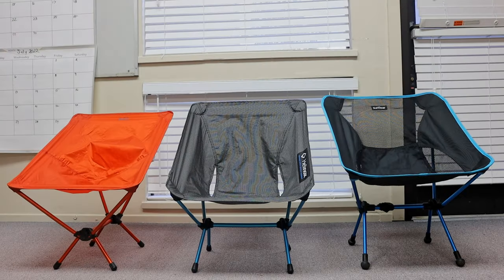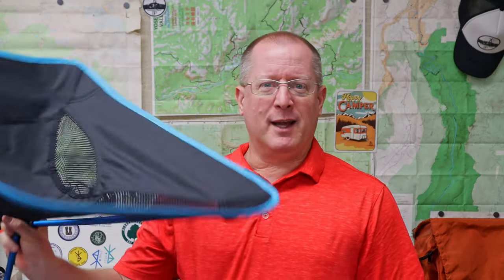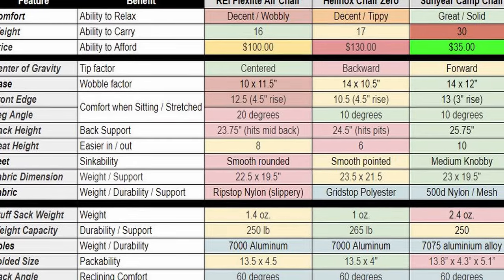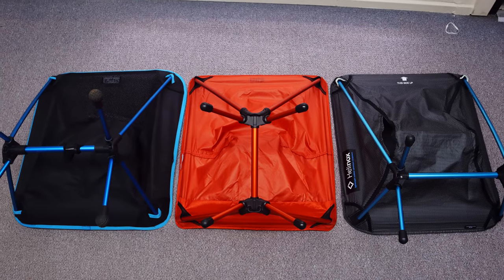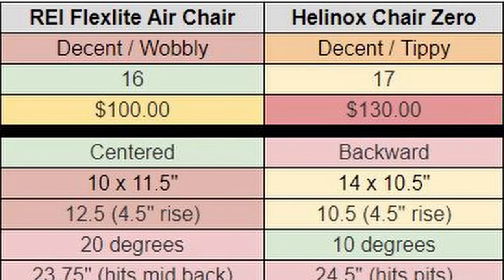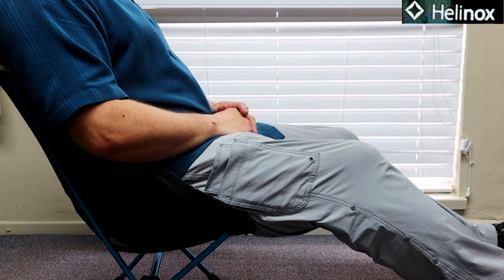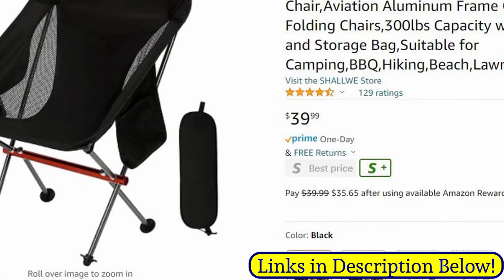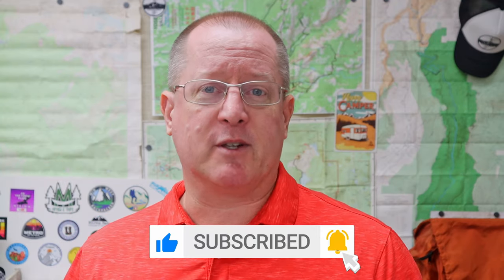Which is the Best Camp Chair? (Helinox Chair Zero vs. REI Flexlite Air vs. a Cheapo!)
Possibly no backpacking gear better exemplifies the "Rule of Two" than camp chairs. Between price, weight, and quality - you can only pick two! When I decided to go more lightweight with my gear, I thought a better camp chair was an easy way to drop ounces. I was surprised by what I found out trying the two best ultralight backpacking chairs on the market.

0:00 Hilarious Introduction
0:59 Why Even get an Ultralight Backpacking Chair?
1:40 Backpacking Chair Research
3:04 Ultralight Backpacking Chair Features
4:22 Difficult Comparisons
5:04 Stability
7:06 Comfort
9:15 Price
10:13 Weight
11:03 Conclusion

Moonlence Camp Chair
Shallwe Camp Chair